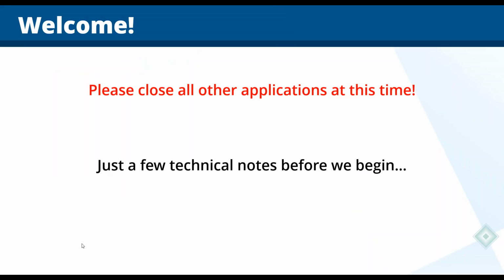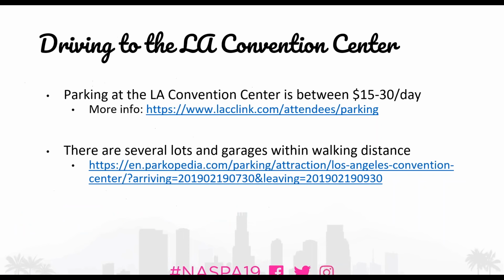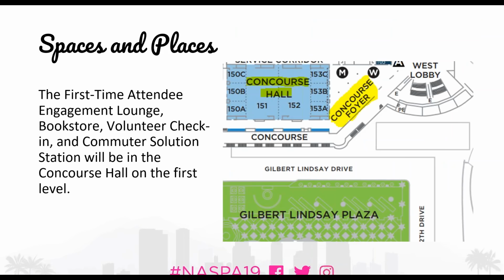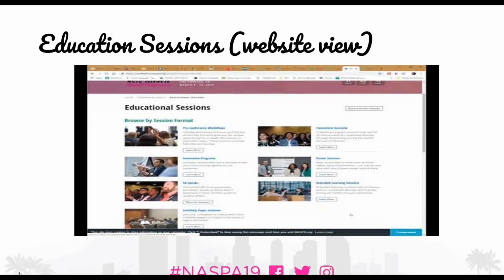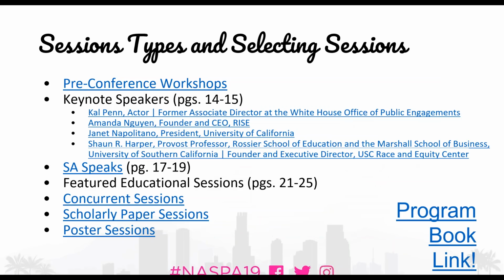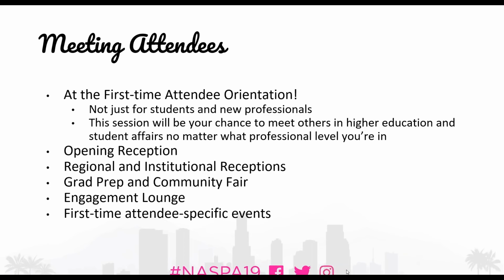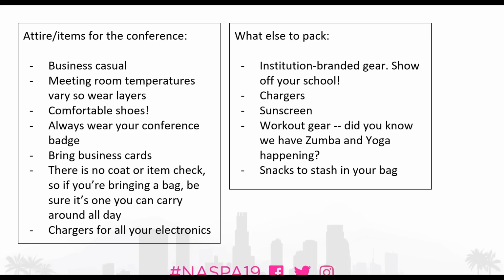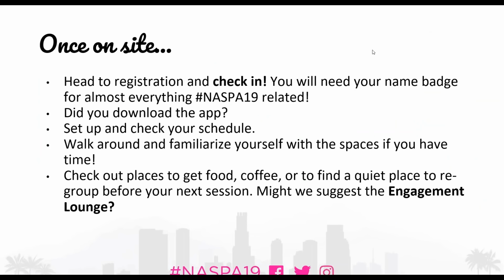2019 NASPA Annual Conference Virtual Orientation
Need some more information about what you'll be experiencing in Los Angeles for the 2019 NASPA Annual Conference? Join members of the 2019 NASPA Annual Conference planning committee and NASPA staff to hear their tips and tricks for having a successful conference experience.

More information about the NASPA Annual Conference can be found a